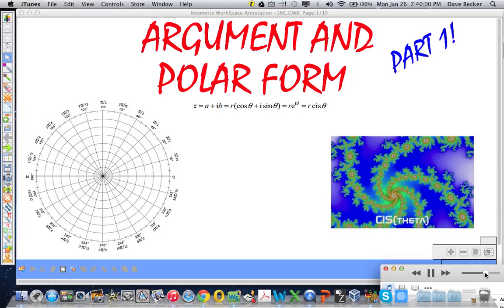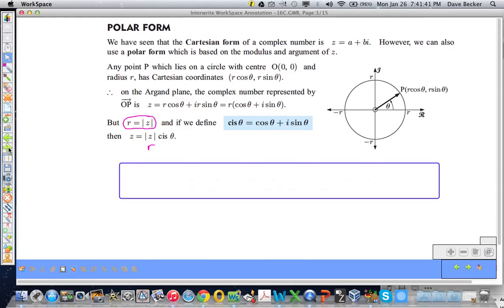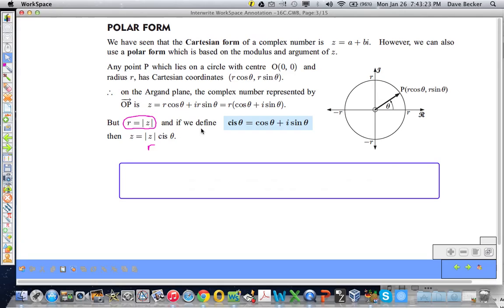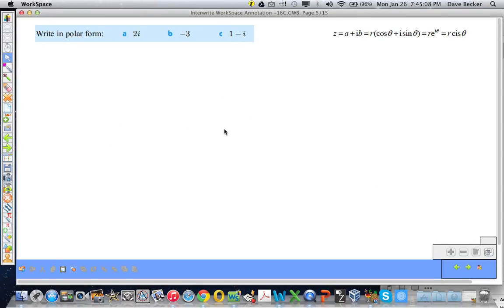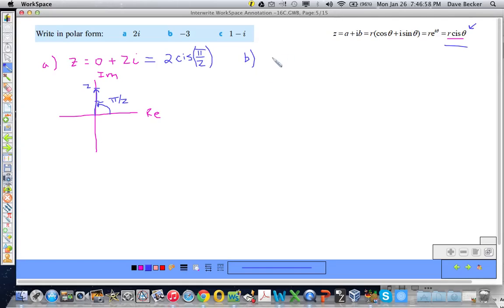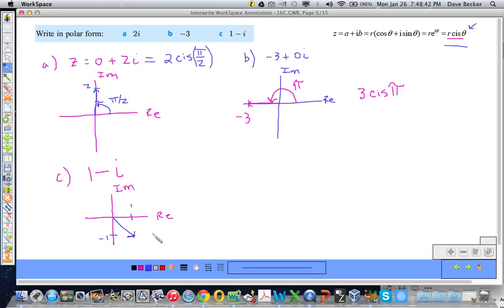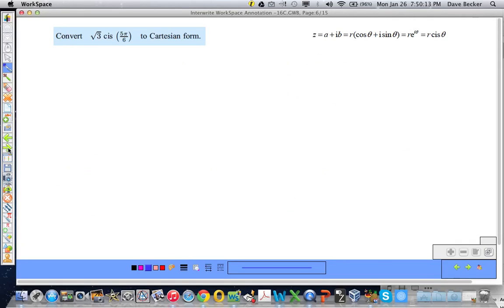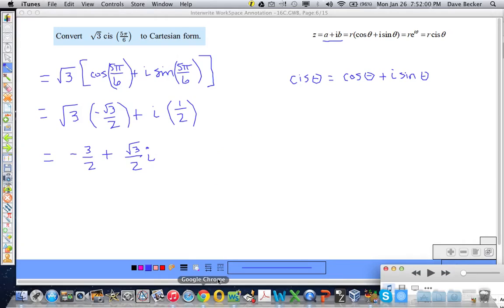Argument and Polar Form P1